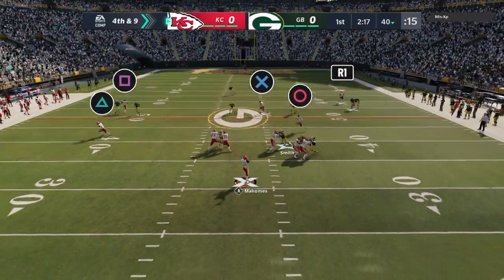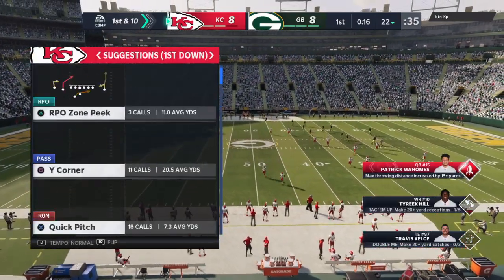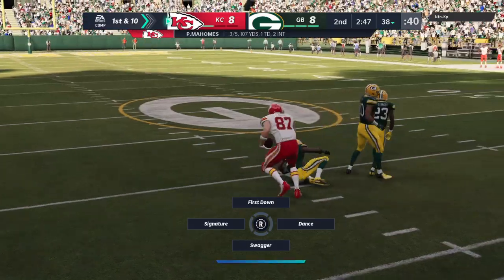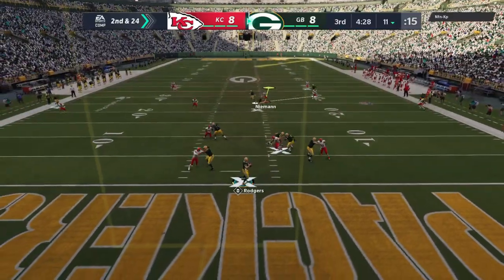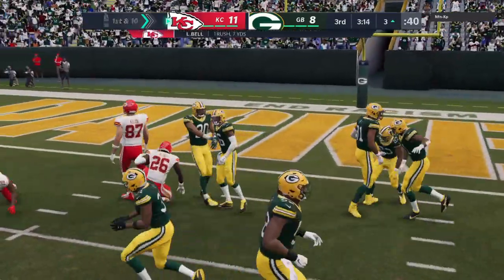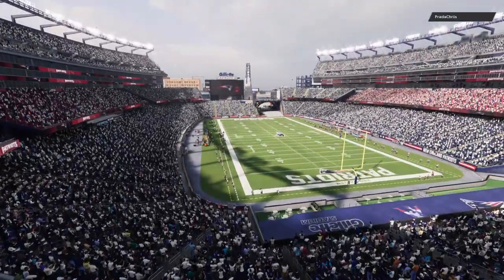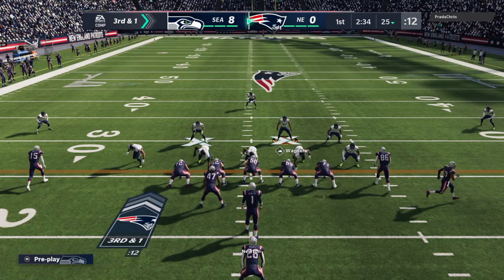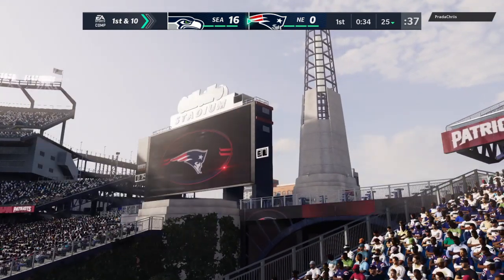Madden NFL 21_20210119153440